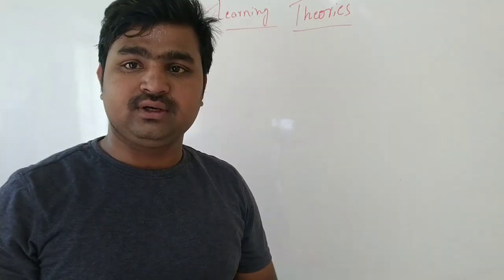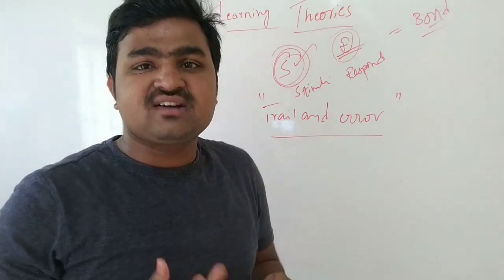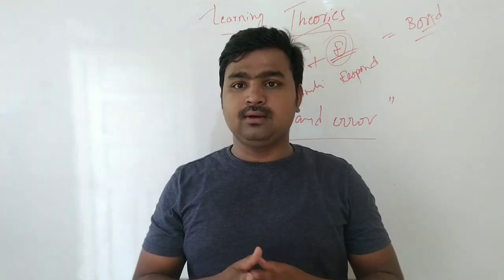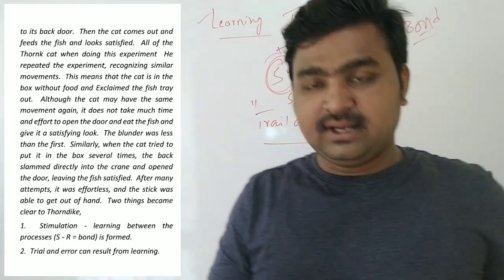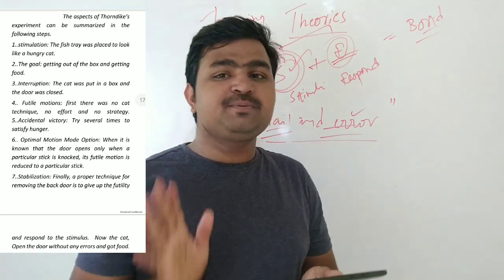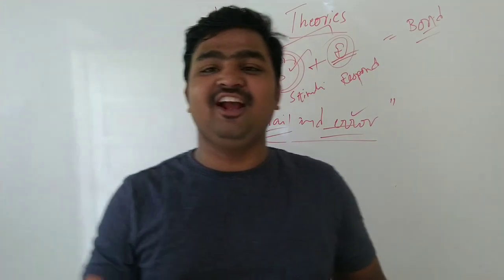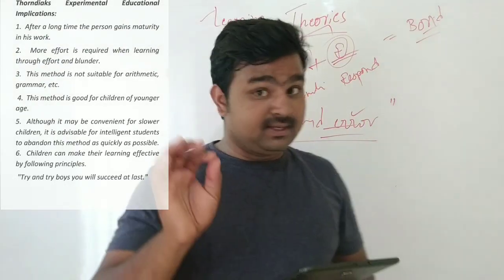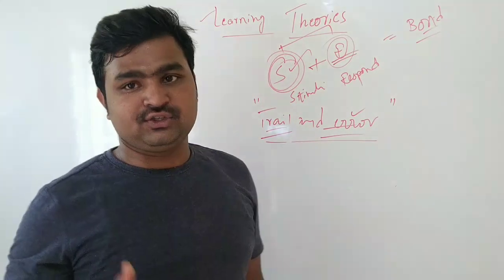Thorndike's SR Bond theory/ Trail and Error theory for BEd,DEd, TET,CTET by Learn English with Shiva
Mr. Shivanand P Gokavi
Trained graduate Teacher
Grammar videos for everyone.